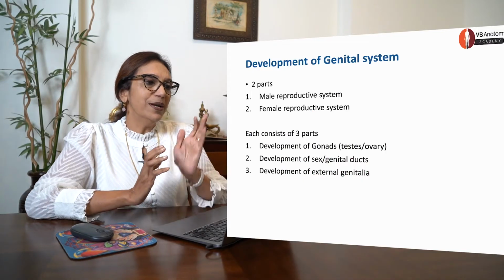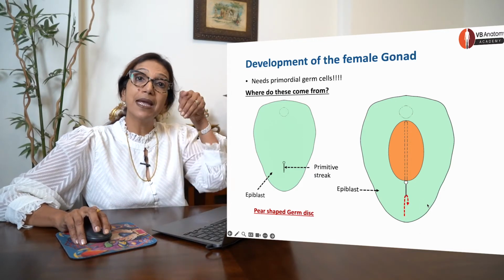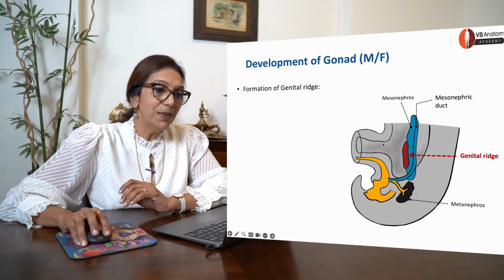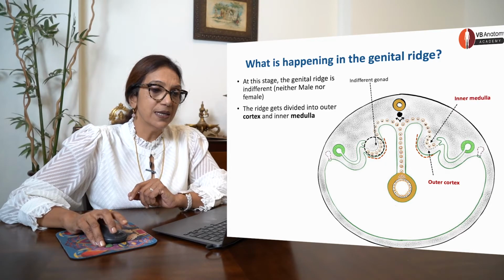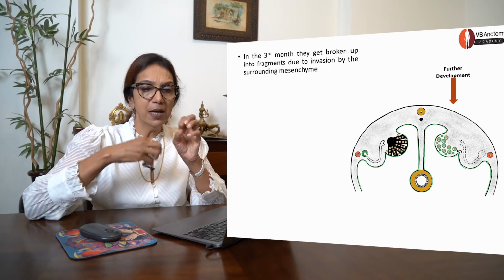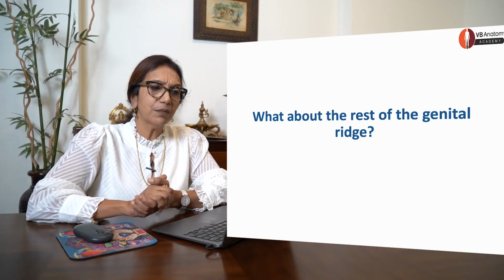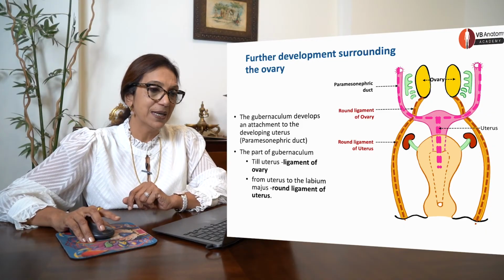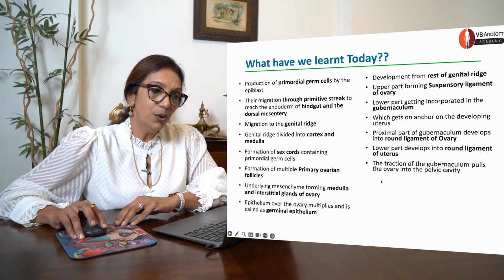Development of Ovary: A Step-by-Step Explanation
This video illustrates the intricate embryological development of the ovary, from the production of primordial germ cells to their migration and organization into the female reproductive system. The video with several animations, covers key stages, including:

- Primordial germ cell migration and sex cord formation
- Genital ridge differentiation into cortex and medulla
- Primary ovarian follicle development
- Formation of medulla, interstitial glands, and germinal epithelium
- Development of suspensory ligament, gubernaculum, and round ligaments
- Ovarian descent into the pelvic cavity

Key Features:
- Clear, concise narration
- Accurate, detailed animations
- Easy-to-understand explanations
- Covers critical stages of ovarian development
This video serves as a valuable educational resource for medical students, obstetrics and gynaecology residents, and embryologists seeking to understand the intricate development of the female reproductive system.

Comprehensive Anatomy of Uterus: Essential Insights for Medical Students

Timestamps
00:00 Introduction
03:24     Formation of Primordial germ cells
05:30 Genital ridge
08:32 Formation of ovary from genital ridge
12:38 Development of Suspensory ligament of ovary
14:10 Gubernaculum and its derivatives